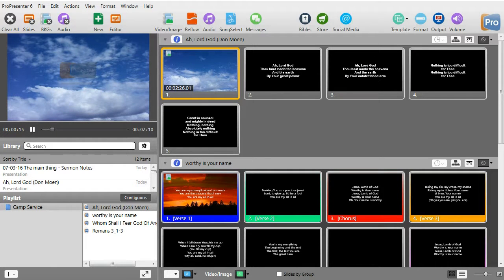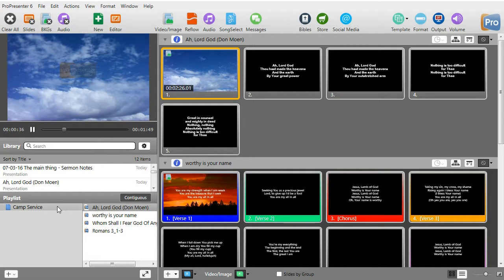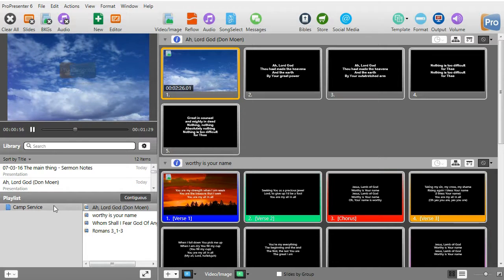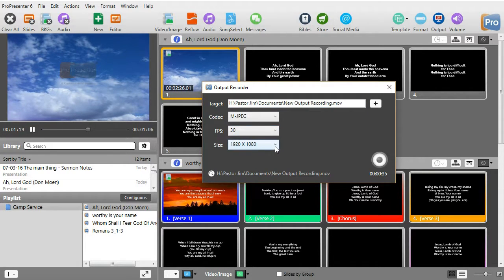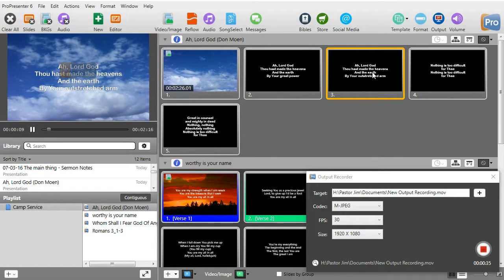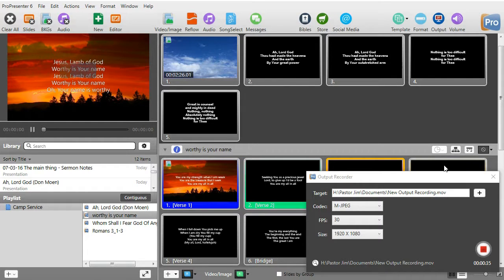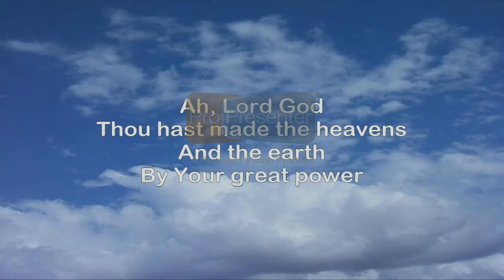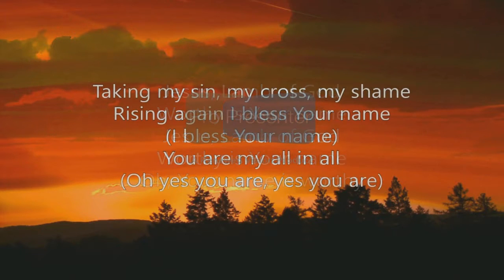ProPresenter 6 - How to record sessions to video